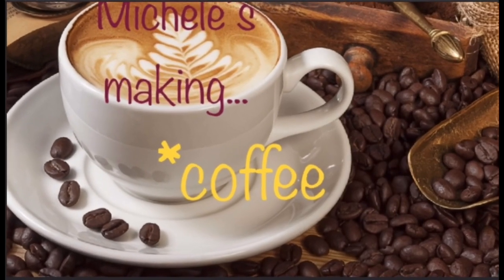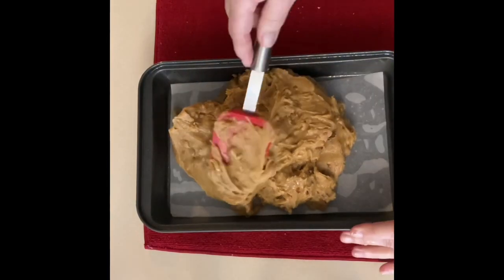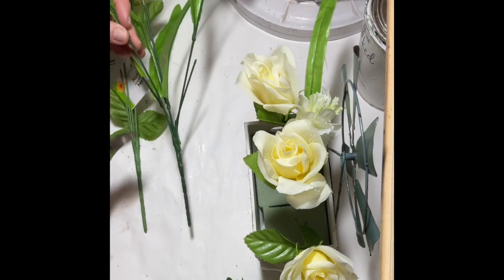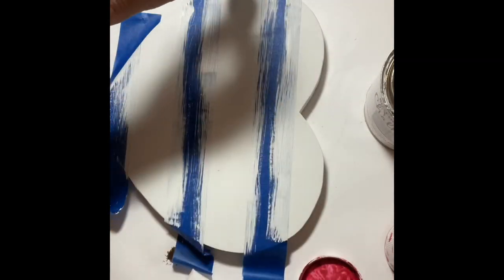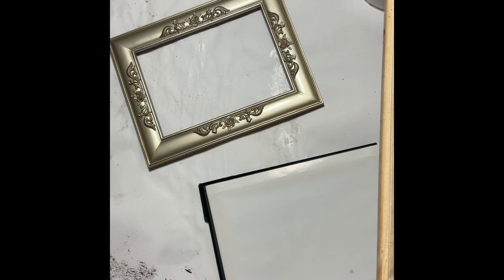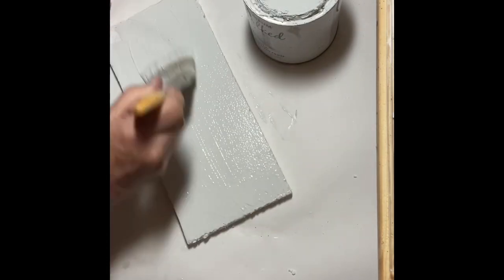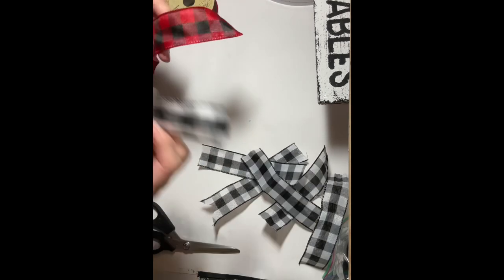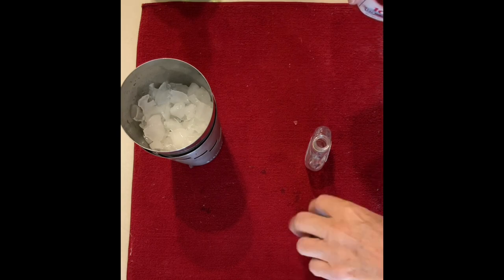Michele’s making...episode 10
Coffee, crafts, cookies, and cocktails! Fun easy to make crafts for winter and Valentine’s decor. Blondies in the oven and wrap it up with a refreshing Washington Appletini.

Blondie Ingredients
2 cups all-purpose flour
1/2 tsp baking powder
1/2 tsp salt
1 1/4 melted butter
2 cups brown sugar
2 large eggs
1 T vanilla extract
Nuts and chocolate chips if desired.
Sift flour, salt, and baking powder together and set aside. In a large bowl mix melted butter and brown sugar, add eggs and vanilla and continue to mix by hand. Scrape bowl sides frequently. Add flour mixture a little at a time and continue to mix. Add nuts and mix well. Spread in greased, parchment lined baking pan (8x8, 9x9, or brownie pan). Sprinkle top with chocolate chips if desired.
Bake for approximately 30 minutes.
Cool completely and enjoy!!

Washington Appletini

1.5 oz Crown Royal
1.5 oz apple liqueur or schnapps
1.5 oz cranberry juice
Shake together with crushed ice, strain into well-chilled glass. Drink!!